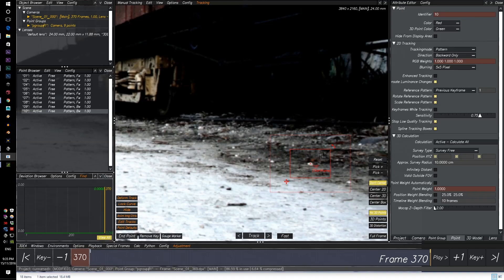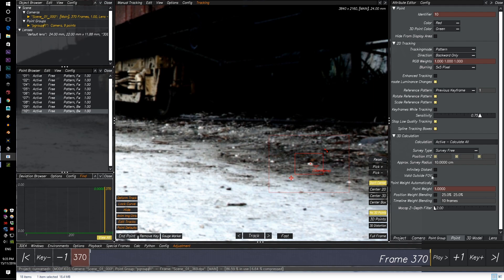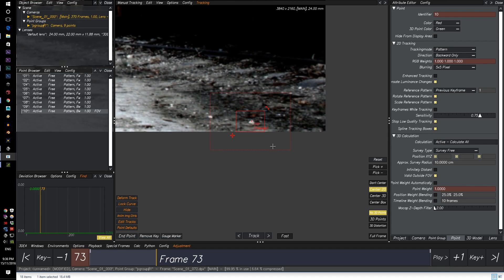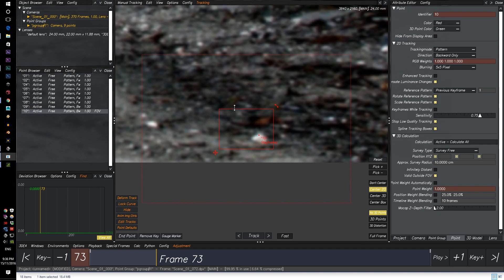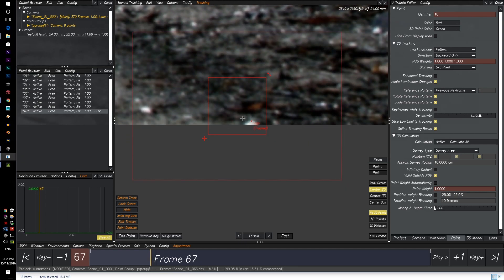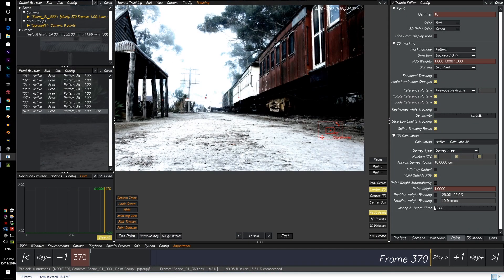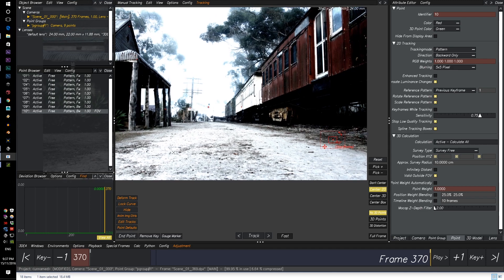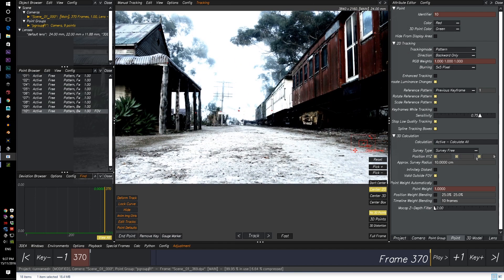3D Equalizer Tutorial – (6/11) – Valid outside Fov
Gday guys,
Here is a workshop in 3Dequalizer on how to get a stable track for your CG objects. In this tutorial we will be going through :